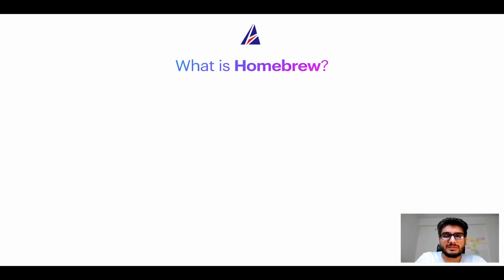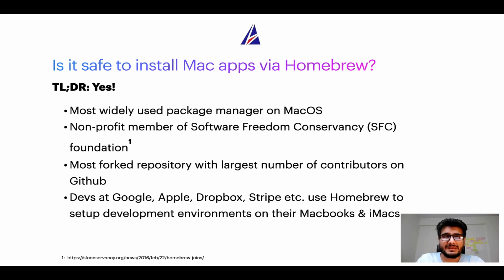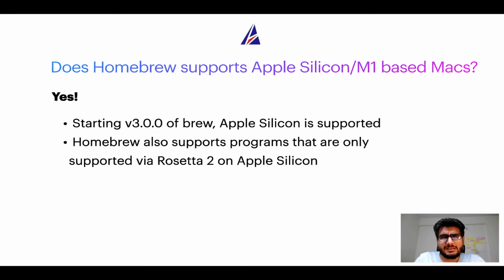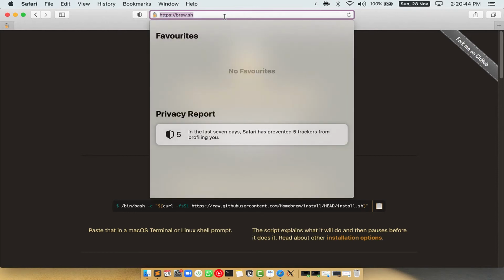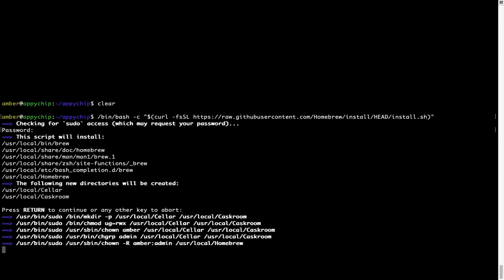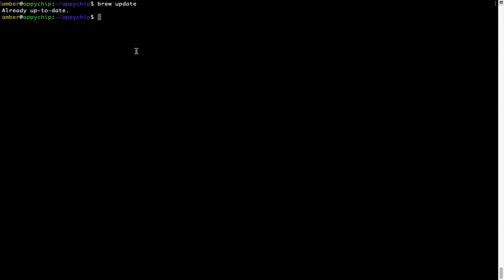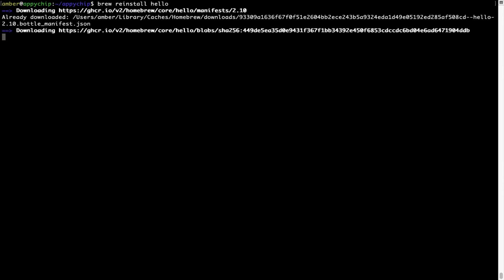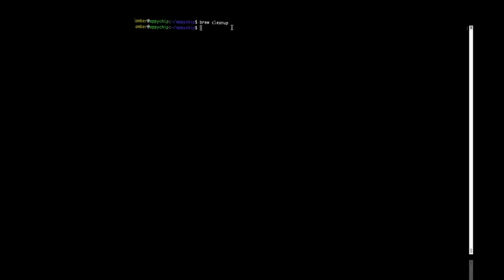Download & install app-engine-java on MacOS (Big Sur, Monterey, Catalina, Mojave) via Homebrew/ brew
In this tutorial video, we will show you how to download, install, reinstall and repair 'app-engine-java' using 'brew' package manager ( or simply Homebrew ). Brew works on all supported versions of Mac OS X.

Description of 'app-engine-java' program/app: Google App Engine for Java